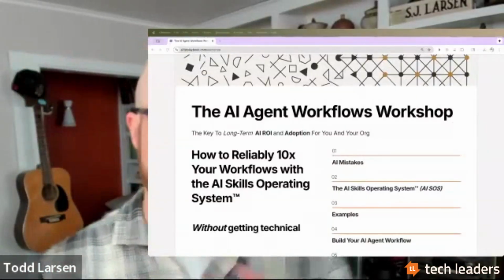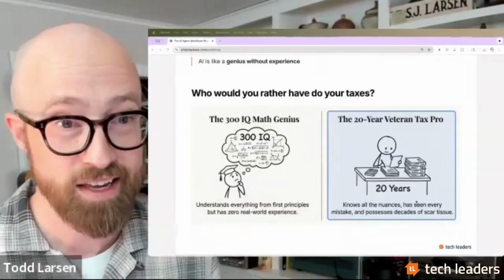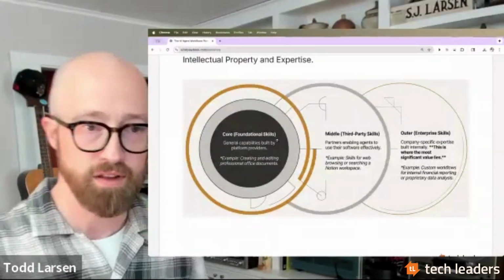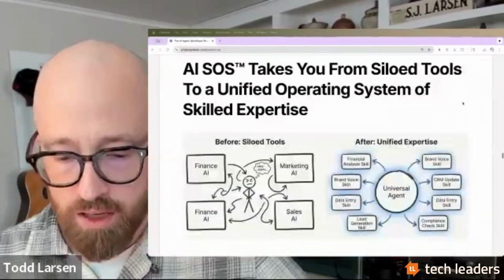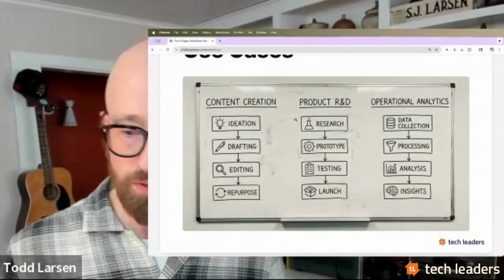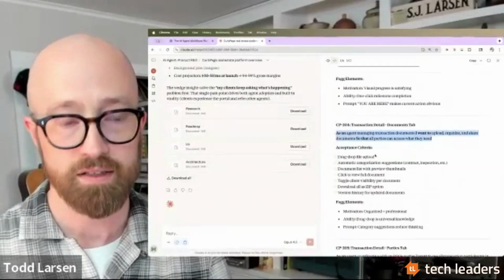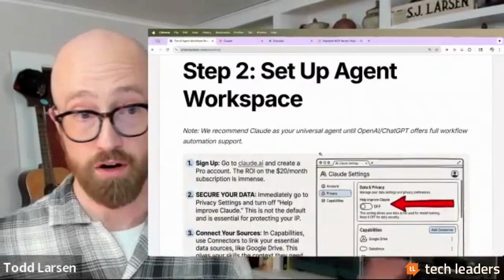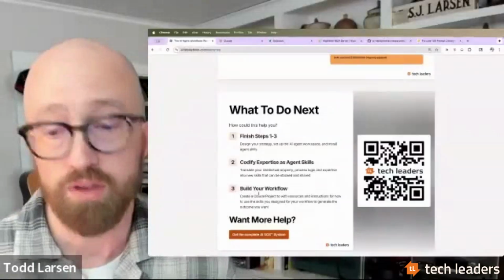[12/30 /25] AI Workflows Workshop